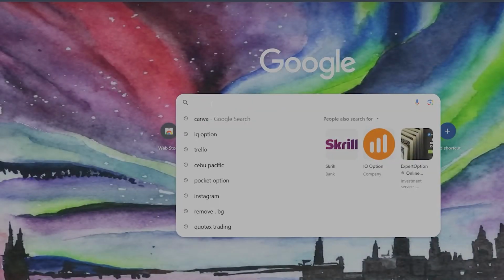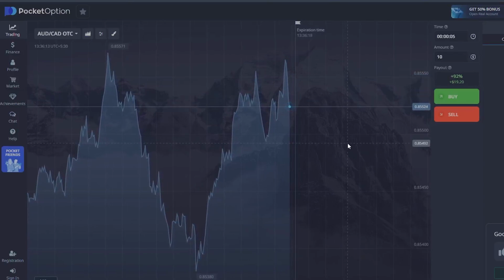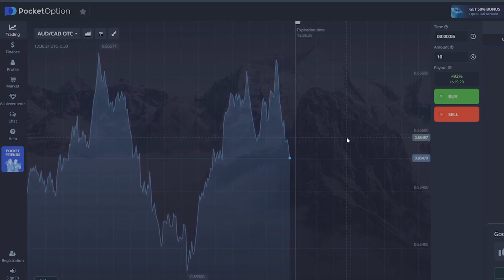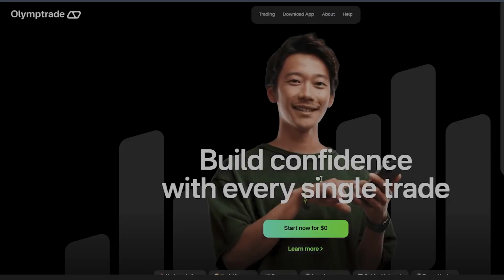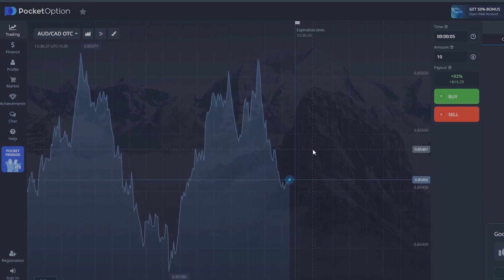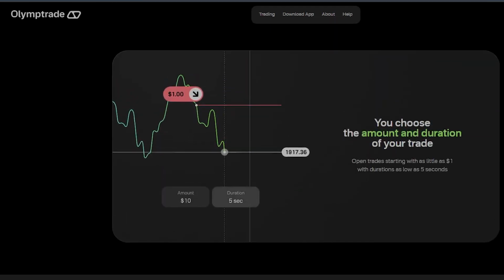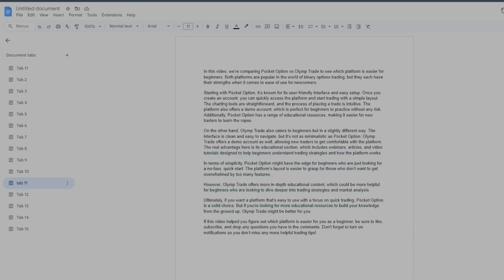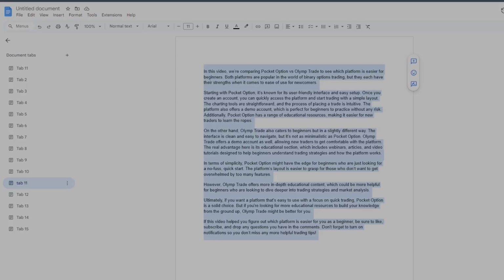NEW | Pocket Option vs Olymp Trade (2025)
🔰📈 | Which Is Easier for Beginners?

Are you a beginner trying to choose between Pocket Option and Olymp Trade? In this video, I’ll compare both platforms to help you decide which one offers the best user experience for new traders in 2025. From setting up an account to executing your first trade, I’ll guide you through the features that matter most for beginners.

✅ What You’ll Learn in This Pocket Option vs Olymp Trade Beginner Guide:
🧑‍🏫 User Interface Comparison: Which Is More Beginner-Friendly?
📱 Mobile App Setup: How Easy Is It to Trade on Pocket Option vs Olymp Trade?
🔄 Demo Account Features: Pocket Option vs Olymp Trade
💡 Educational Resources: Which Platform Offers Better Learning Tools?
🚀 Speed and Simplicity: Which One Gets You Trading Faster?
📊 Charting and Indicators: How Easy Is It to Use for Beginners?

⏳ Timestamps & Video Chapters:
0:00 Intro – Pocket Option vs Olymp Trade for Beginners
0:40 Setting Up Your Account & Demo Trading Features
2:10 User Interface Comparison: Pocket Option vs Olymp Trade
3:45 Mobile App Setup: Which Is Easier to Use on-the-Go?
5:00 Educational Tools: Which Platform Teaches You the Most?
6:15 Demo Account Walkthrough: Which Is More Beginner-Friendly?
7:30 Charting & Indicators: Simplicity vs Complexity
8:00 Final Verdict – Which Platform Is Easier for New Traders?

🔰 Why Watch This Pocket Option vs Olymp Trade Beginner Comparison?

✅ Learn which platform is easier to navigate for beginners
✅ Find out which app is better for mobile trading
✅ Discover which platform provides better educational resources
✅ Perfect for anyone just starting with binary options trading in 2025

✅ Beginners looking for an easy-to-use trading platform
✅ New traders comparing Pocket Option and Olymp Trade
✅ Mobile traders wanting a simple setup
✅ Anyone looking for a demo account to practice on
✅ Beginners who want the fastest route to start trading